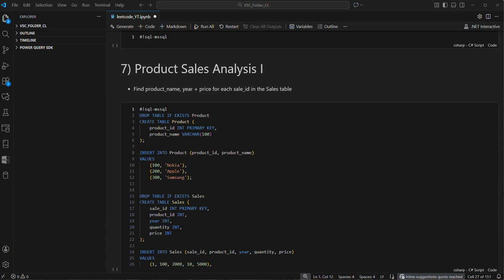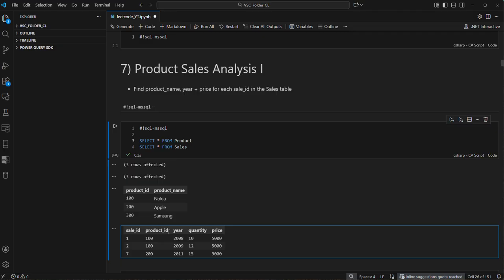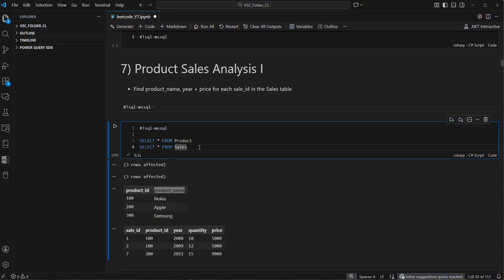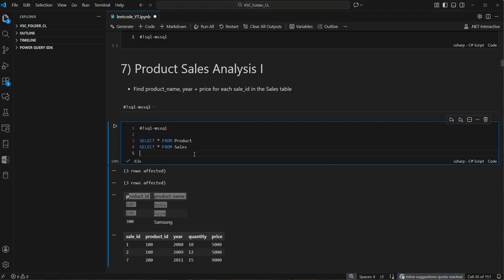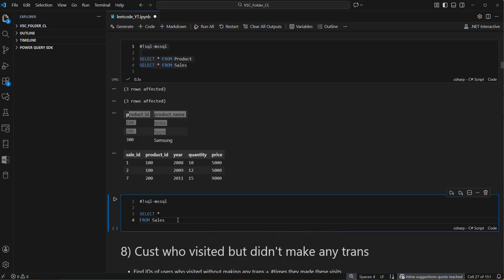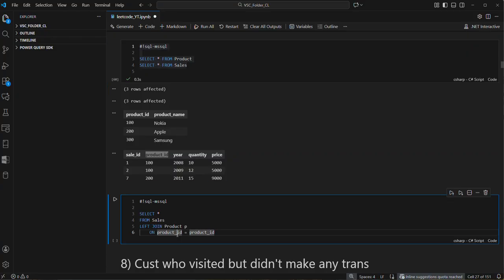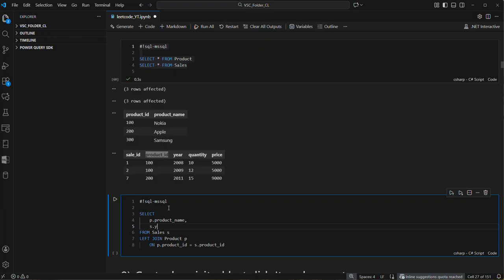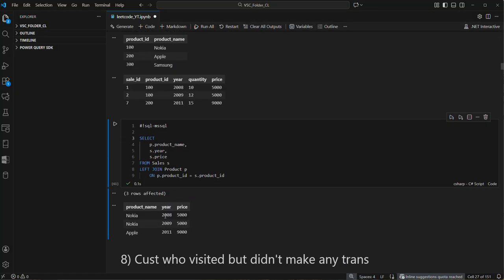LeetCode SQL #7 – Product Sales Analysis I Explained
In this video, we solve LeetCode SQL Problem #7: Product Sales Analysis I.
We’ll learn how to generate a sales report by displaying each sale’s product name, year, and price.

🔍 What you’ll learn:

How to select multiple columns from a table
When and how to use JOINs to get product names from another table
How to display results for each sale clearly
Basic SQL skills for reporting and analysis

This problem is perfect for beginners learning basic SELECT statements and joins in SQL.